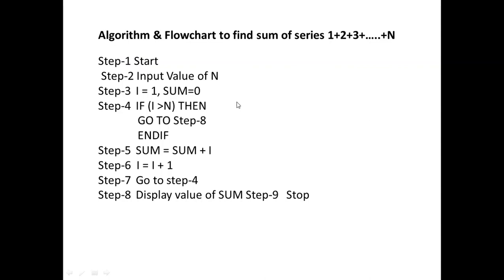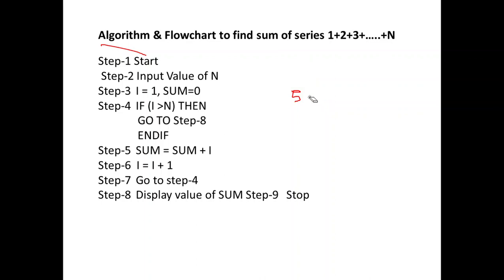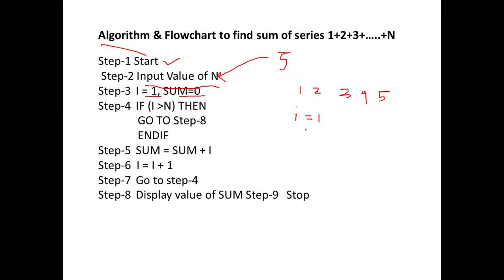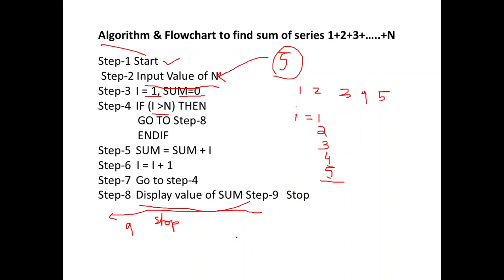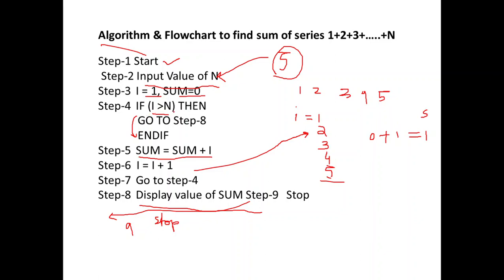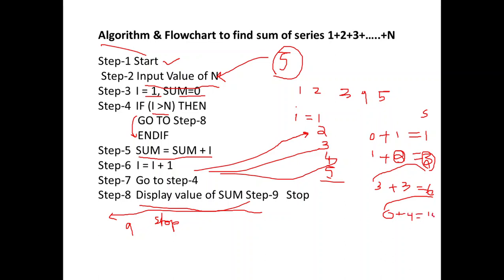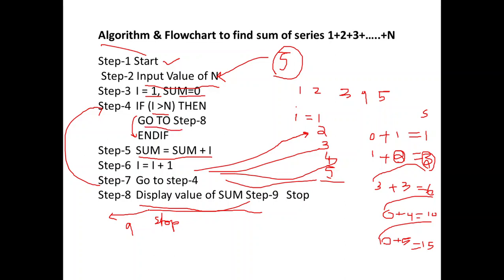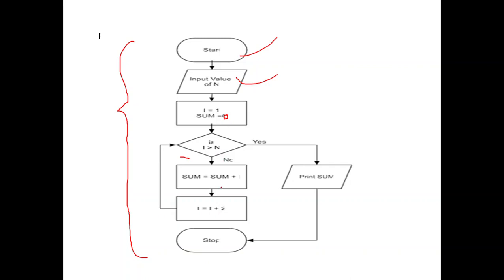C plus programming|Algoritm and flowchart to find the sum of first N natural numbers/ktu cpnm ME305